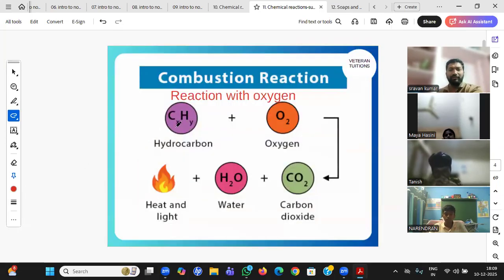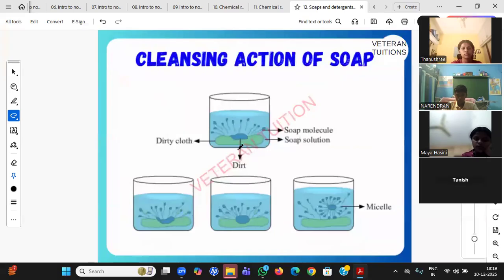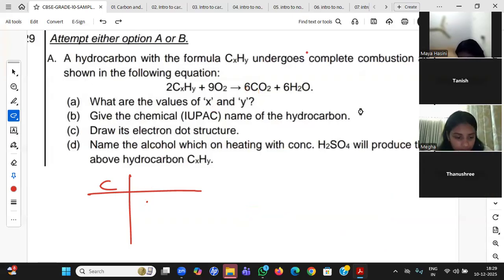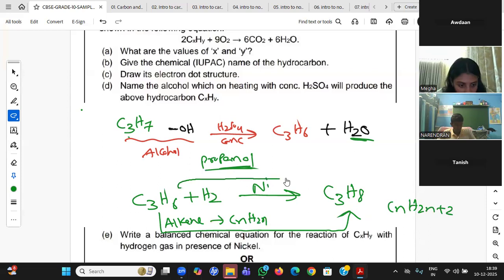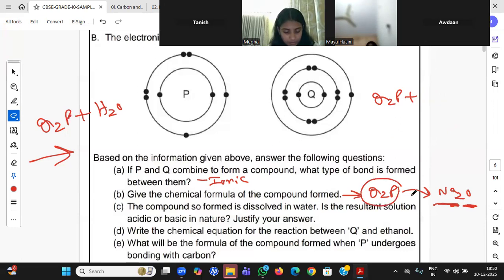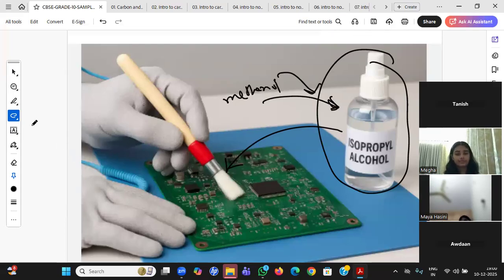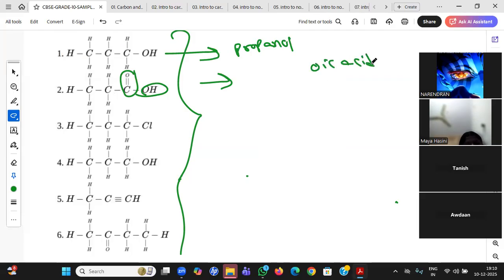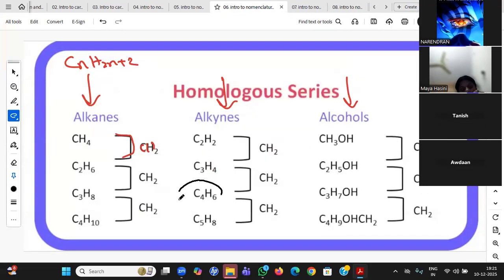CBSE GRADE 10 CHEMISTRY CARBON & ITS COMPOUNDS PART 3